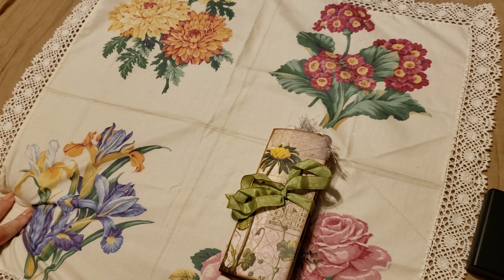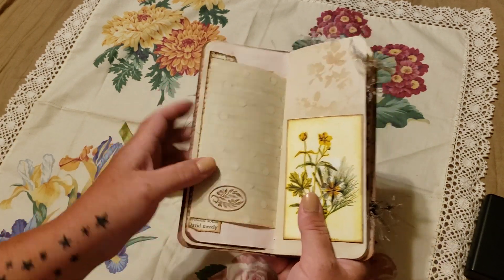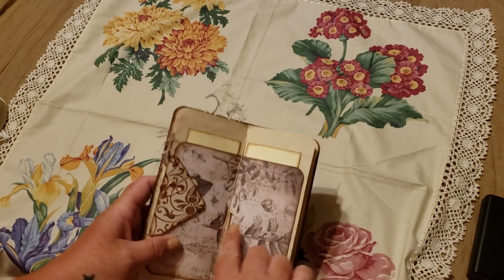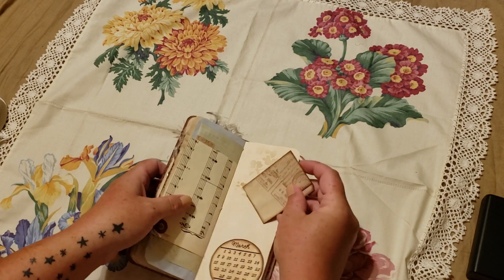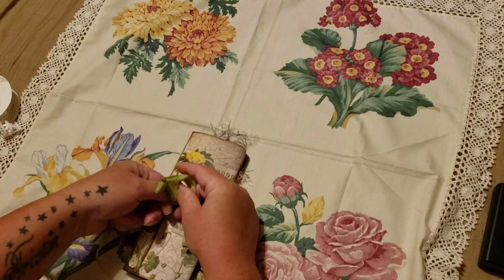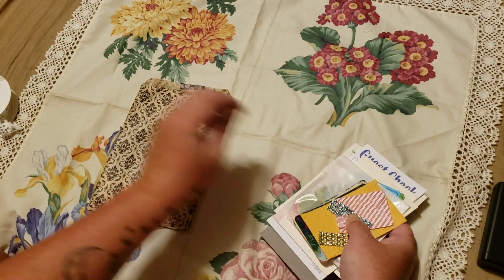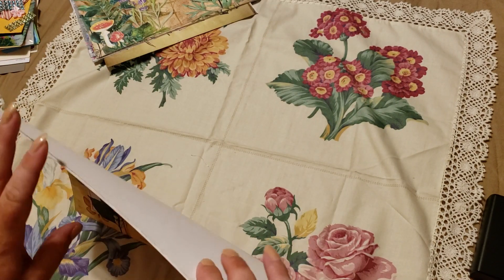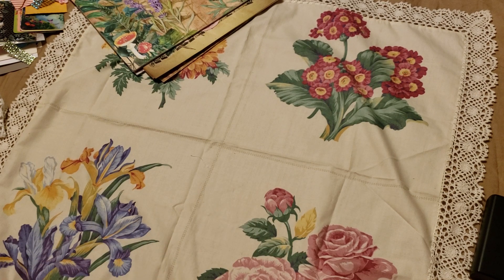100 subbie giveaway!🎉 SIX names drawn on 8/21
To be entered for a chance to win all you have to do is:
1- like this video
2-comment on this video